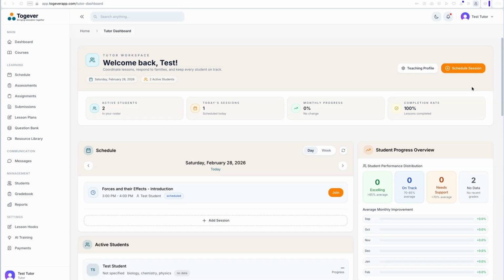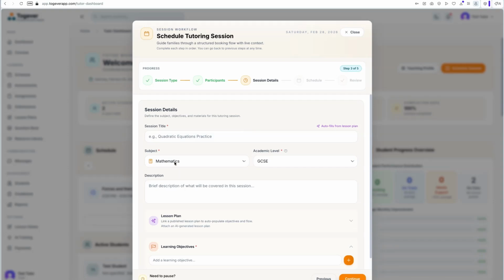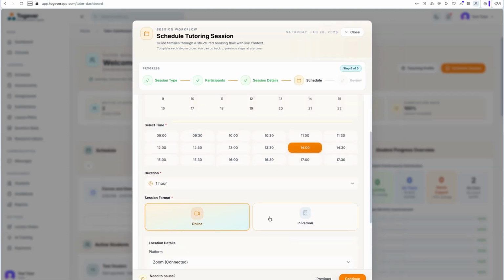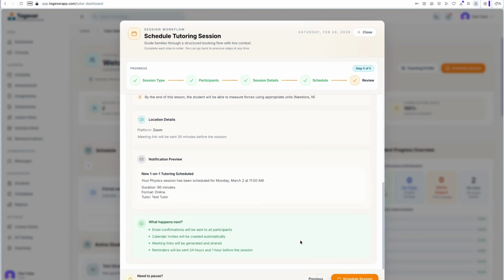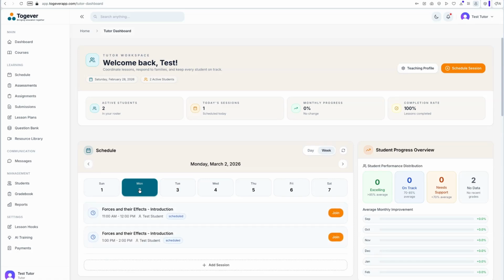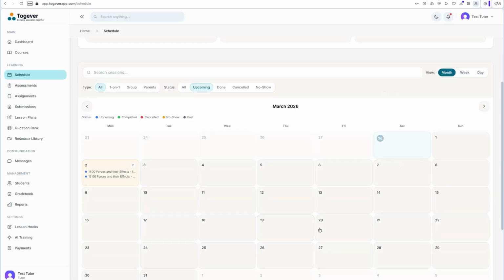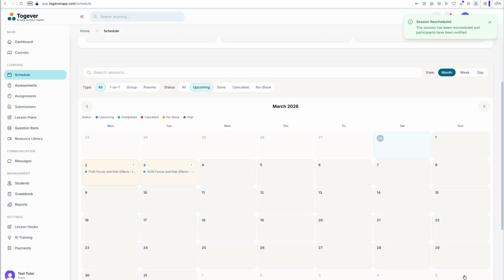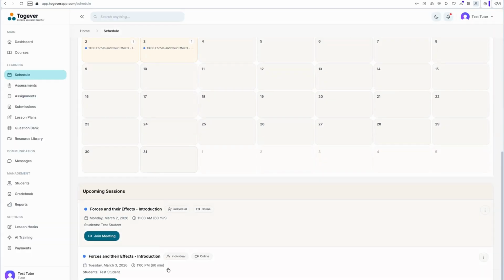Schedule & Run Online Tutoring Sessions | Togever Tutorial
Learn how to create and schedule an online tutoring session using Togever — an all-in-one tutoring management software for independent tutors and tutoring businesses.

In this tutorial, you’ll see how to:

• Create a new online lesson
• Schedule sessions with students
• Add session details and lesson plan
• Reschedule
• Run tutoring sessions from one platform

Togever helps tutors manage scheduling, assignments, grading, payments and communication — all in one system.

Whether you’re an independent tutor or running a small tutoring centre, Togever simplifies your operations so you can focus on teaching.